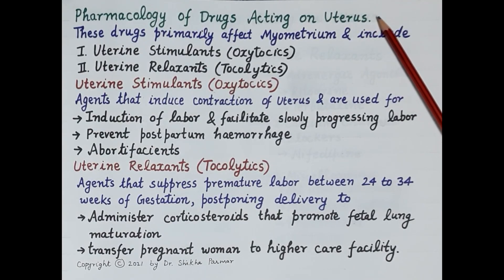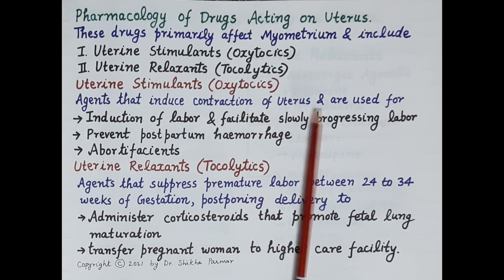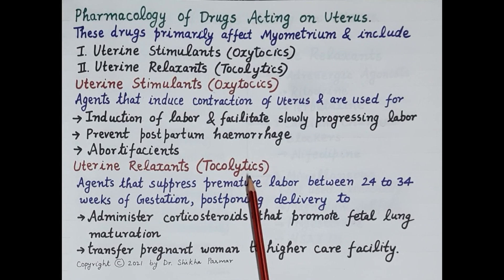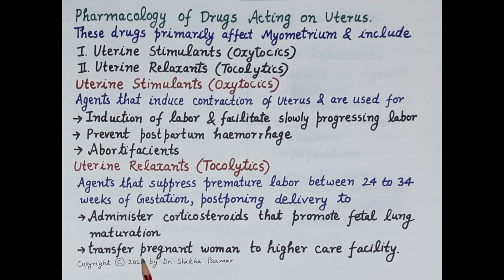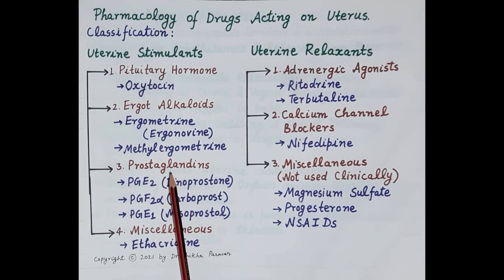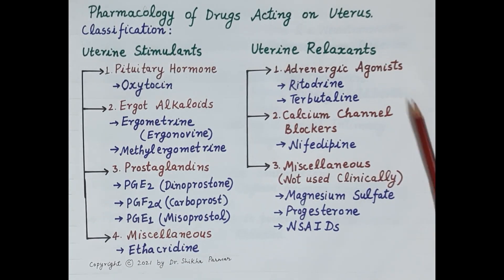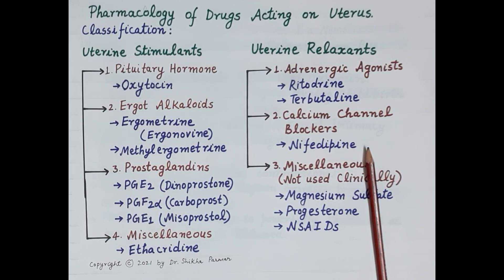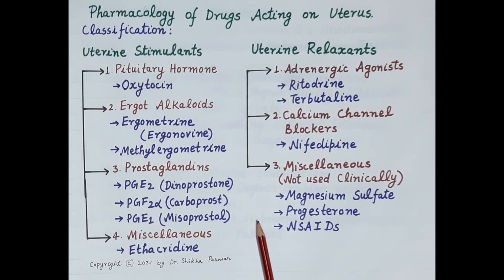Pharmacology of Drugs Acting on Uterus - Quick Overview | Dr. Shikha Parmar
Pharmacology of Drugs Acting on Uterus - Quick Overview (Oxytocics & Tocolytics) by Dr. Shikha Parmar

Oxytocin (Oxt) is a peptide hormone and neuropeptide. It is normally produced in the hypothalamus and released by the posterior pituitary. It plays a role in social bonding, sexual reproduction, childbirth, and the period after childbirth. Oxytocin is released into the bloodstream as a hormone in response to stretching of the cervix and uterus during labour and with stimulation of the nipples from breastfeeding. This helps with birth, bonding with the baby, and milk production. Oxytocin is derived by enzymatic cleavage from the peptide precursor encoded by the human OXT gene.  Oxytocin has peripheral (hormonal) actions and also has actions in the brain. Its actions are mediated by specific oxytocin receptors. The oxytocin receptor is a G-protein-coupled receptor, OT-R, which requires magnesium and cholesterol and is expressed in myometrial cells.

Oxytocin is used as a prescription drug under the brand name Pitocin. Under medical supervision, an oxytocin injection is sometimes used to start birth contractions or strengthen them during labour, and it helps reduce bleeding after delivery. Side effects include a rapid heartbeat and unusual bleeding. If too much oxytocin is delivered too rapidly, it can lead to a rupture of the uterus. Oxytocin can also be given to make the uterus contract and control bleeding after delivery or a termination.